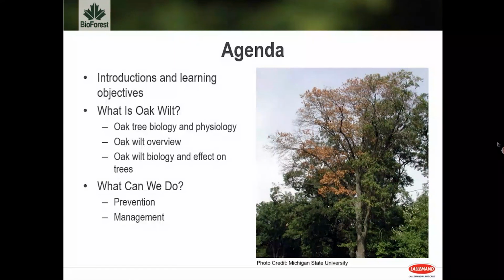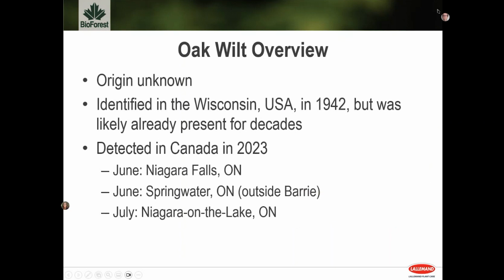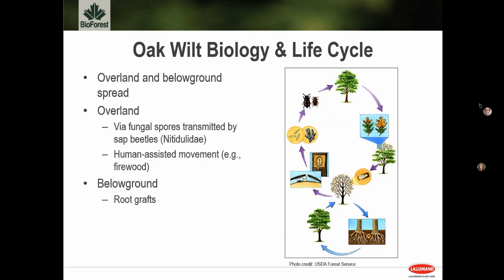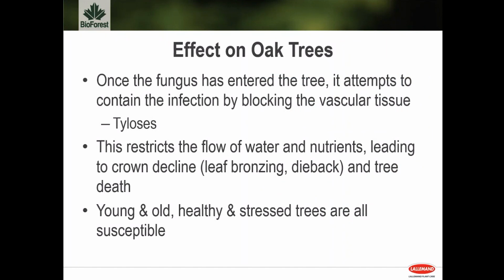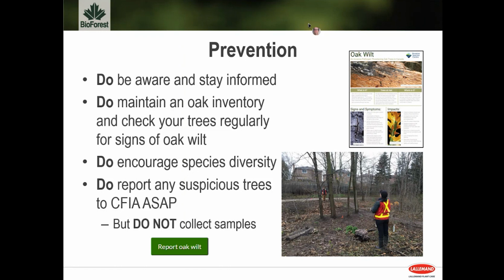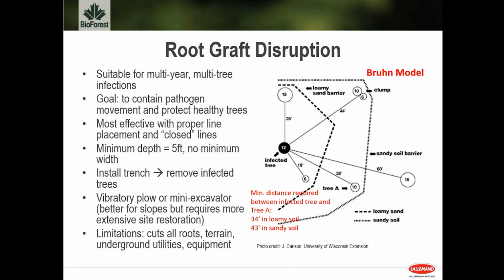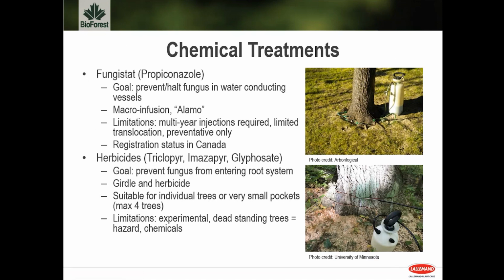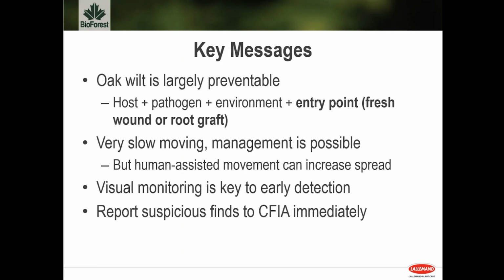Oak Wilt in Woodlots: What Can We Do?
Learn about oak wilt preparation, prevention, and management options for landowners. Oak Wilt is a vascular disease of oak trees and has recently been found in Ontario. Oak wilt is caused by an invasive fungus and kills oak trees by disrupting the movement of water and nutrients. Infected oaks can die within a year of infection.